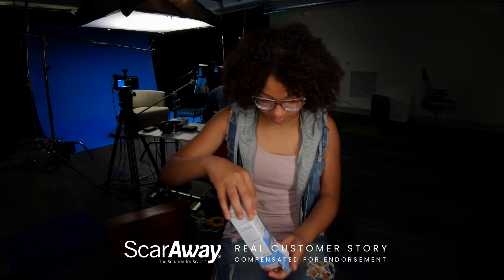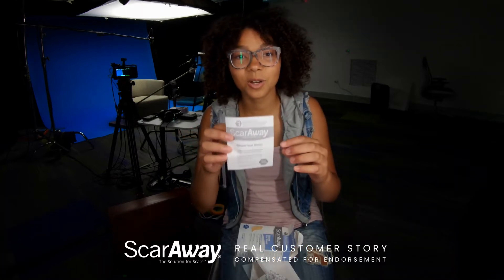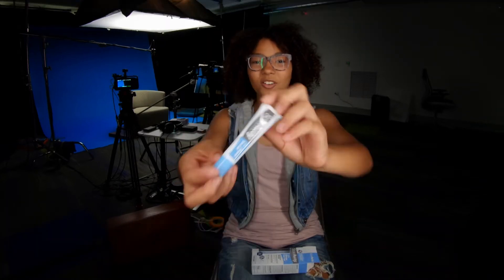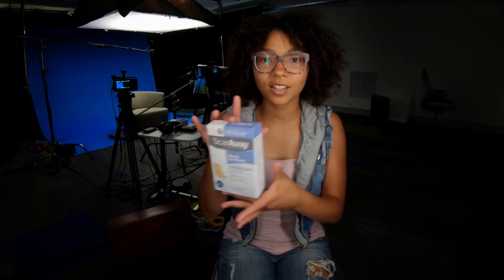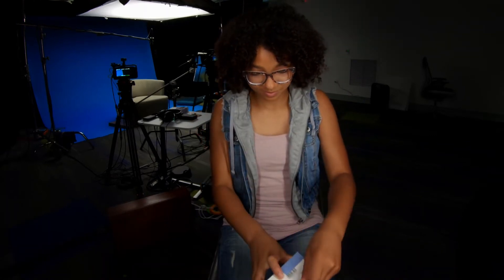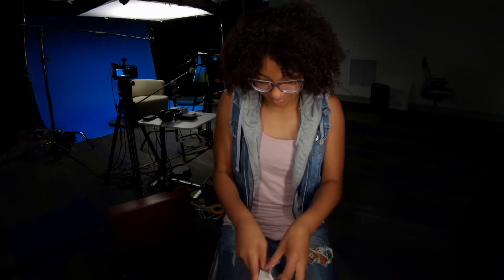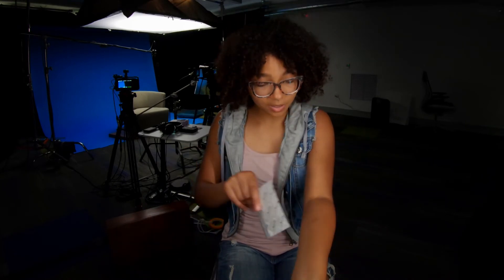Moriah ScarAway Challenge Video – Week 1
Six individuals, each with their own unique scar story, commit to eight weeks of the ScarAway Challenge, documenting their journeys along the way. Real people, real results. Learn about their experiences and the impact ScarAway has had on their scars - new and old - in just two short months.